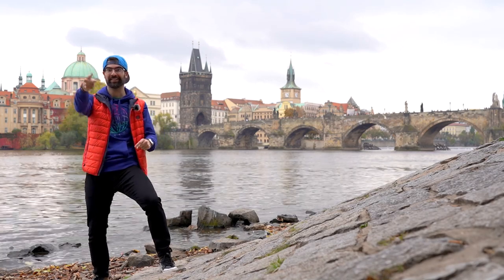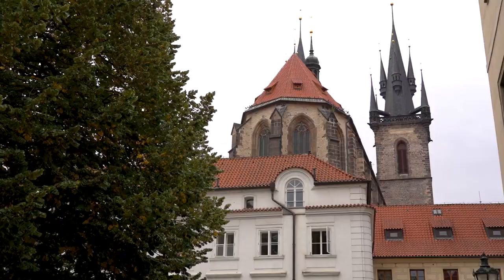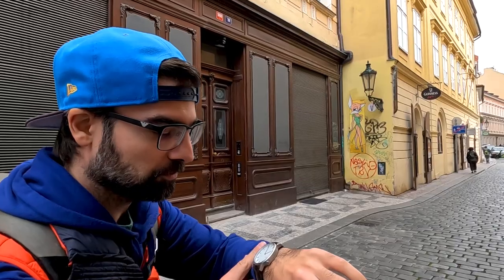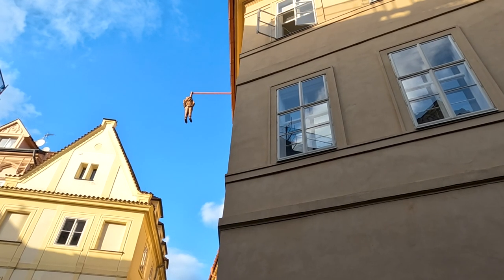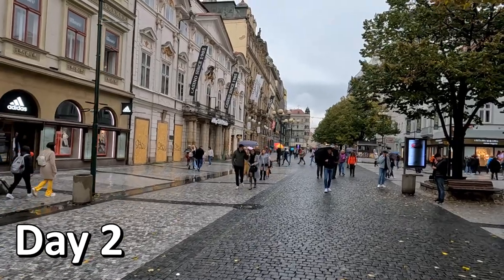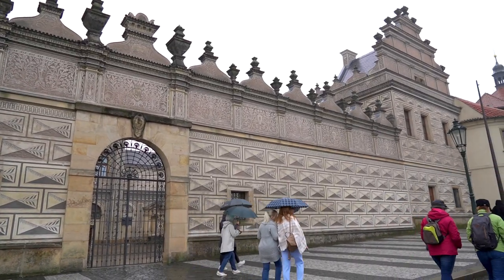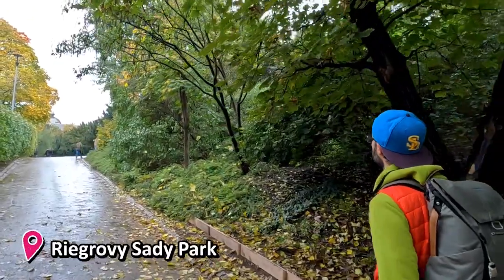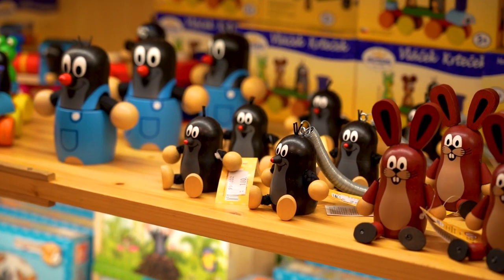Can you Enjoy Prague despite the Crowds? | 48 Hours | Czech Republic Vlog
The city of Prague is our third destination on our European road trip. We spent 48 hours in the capitol of the Czech Republic and it was probably the most action filled from all the other trips we had.

In this video we spend 2 days in Prague and show you the things we have done during this time. Visiting some of the famous sites like the Charles Bridge, Prague Castle, the Old Town sqare, and many more. And as always we enjoyed some tasty local dishes, visited cafes and of course we had some Czech beer as well.

We also tried to find some lesser known places, like a craft beer bar, some unique art like the Hangman, the rotating Kafka Head, and bizarre statues like the Miminka.

If you haven't seen our previous destinations, check out the videos we made about:

I'm a local youtuber born and raised in Hungary, Budapest.
I love my country and I would like to share my experience and knowledge about Hungary and Budapest as a local for those who want to spend their time here, either as a tourist or as an expat.

TIMESTAMPS:
00:00 Intro
00:50 Getting a Coffee and Exploring the Inner Town
03:41 Crossing the Bridge and meeting a Beaver
05.29 Craft Beer and exploring further
08:56 Dinner and City by Night
10:30 Day 2: visiting Casle Area
13:28 Lunch and Bizarre Art
15:18 Evening Shopping and Crane Games
17:13 Conclusion